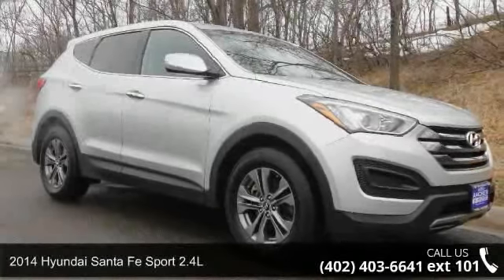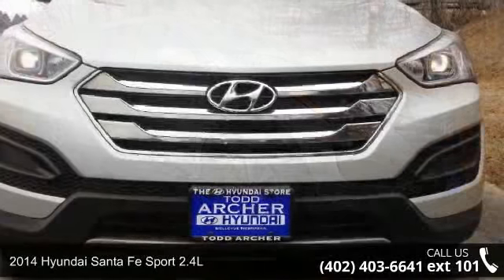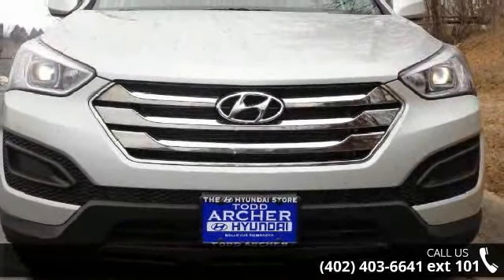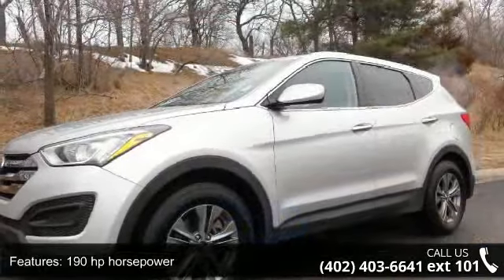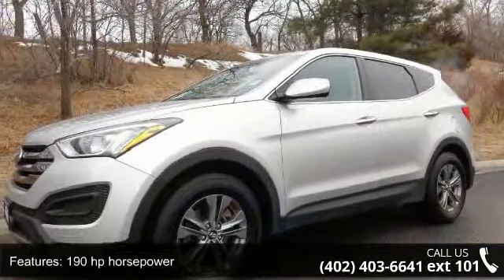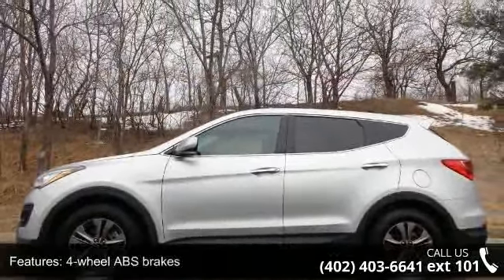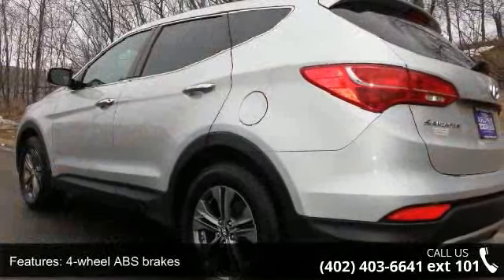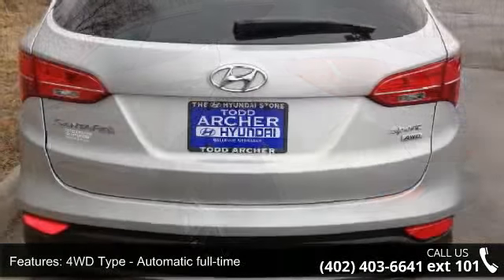2014 Hyundai Santa Fe Sport 2.4L - Todd Archer Hyundai - ...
2014 Hyundai Santa Fe Sport 2.4L Condition: Used Mileage: 48859 Transmission: Automatic 6-Speed Exterior Color: Silver Interior Color: Gray w/Stain-Resistant Cloth Seating Surfaces or L Stock